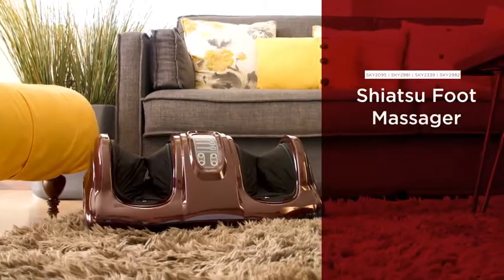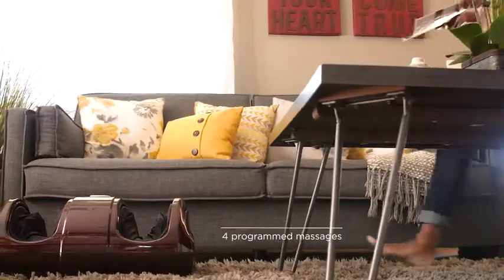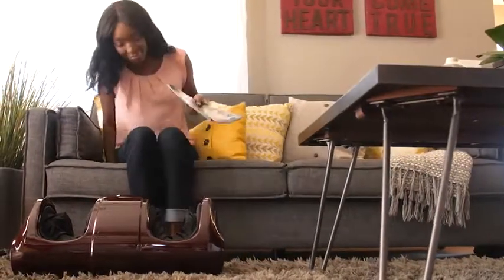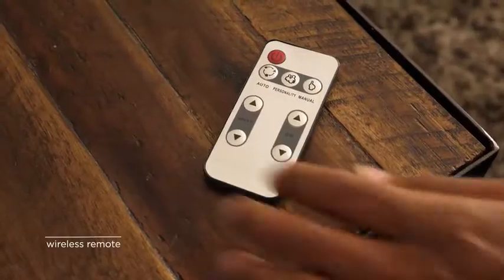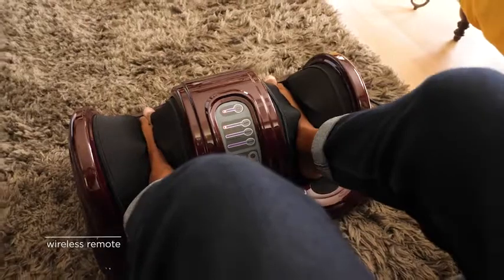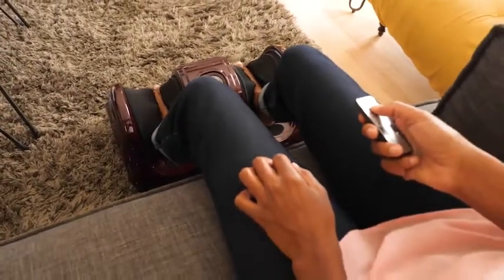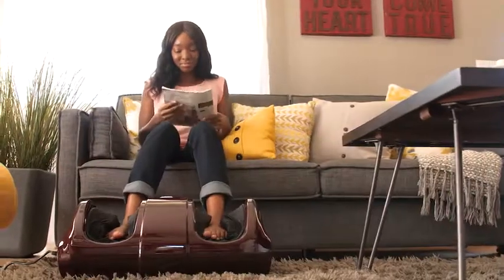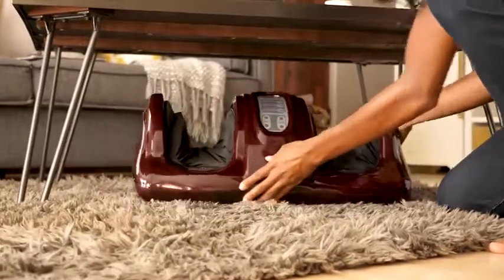Best Choice Products Therapeutic Kneading and Rolling Shiatsu Foot Massager for Foot, Ankle, Nerve P